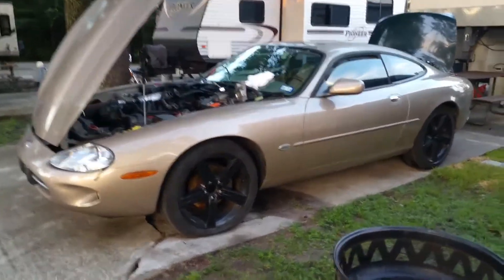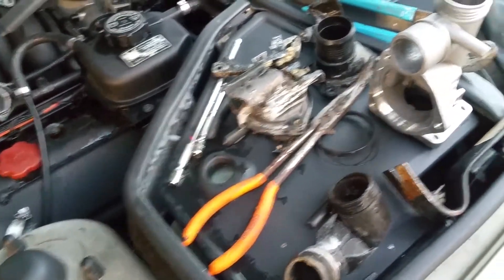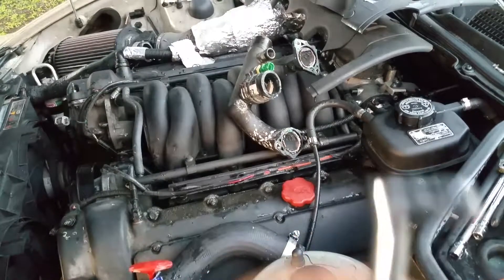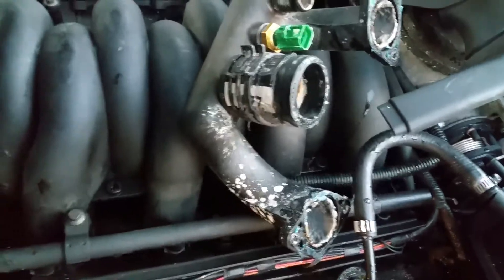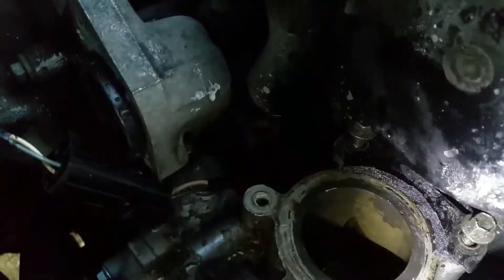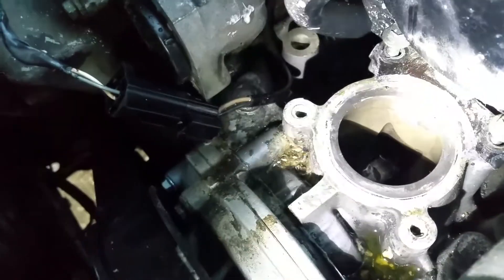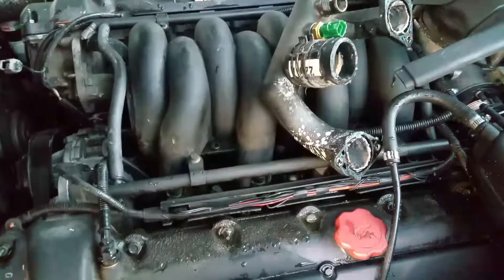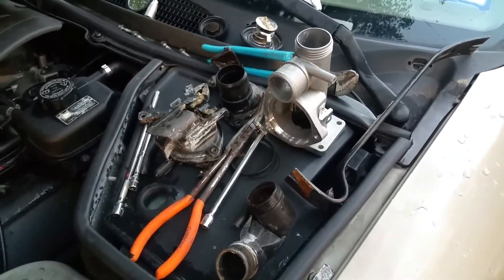Jaguar XK8 Thermostat Housing Replacement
Detailed Thermostat Replacement on the 1999 Jaguar XK8 4.0 L